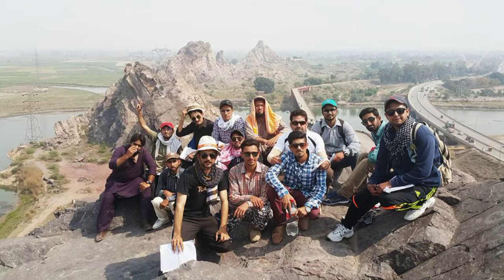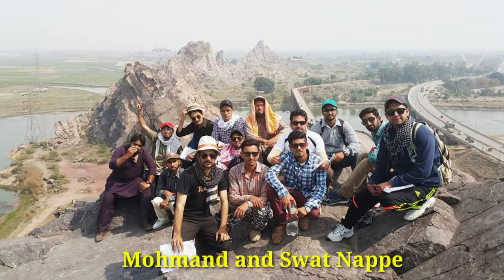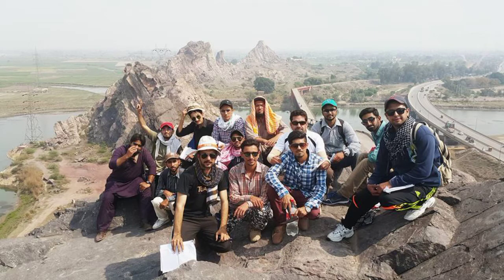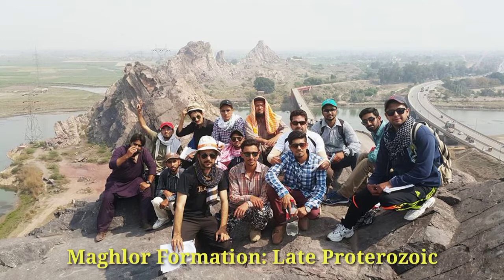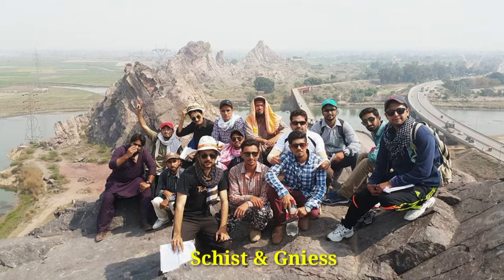Lecture #4 Geology Of Pakistan ( Tectonics ) Swat-Hazara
It is the Fourth lecture about geology of pakistan which contains details about Swat and Hazara region, Peshawar and Near Rawalpindi area, Type of faults in that area, Geological theories about the area,  tectonic setting of the area and Nappes of the area.There are details about the Swat and Hazara Region of the Upper Indus Basin in Pakistan.

Viewers if you want complete information about the geology of Pakistan so please watch All videos in sequence.

Do you want to grow your business by result-oriented digital and social media marketing?